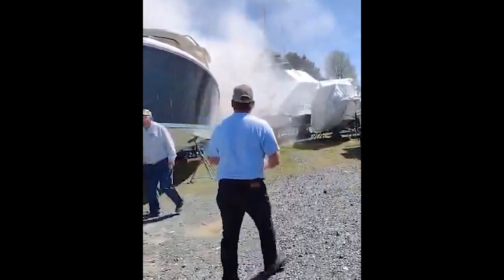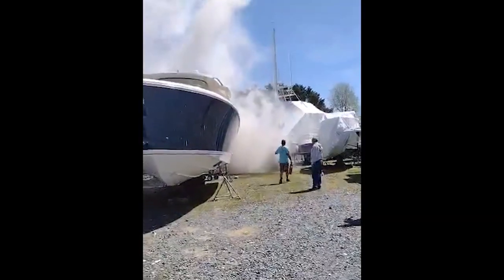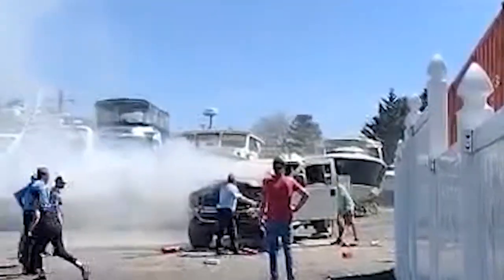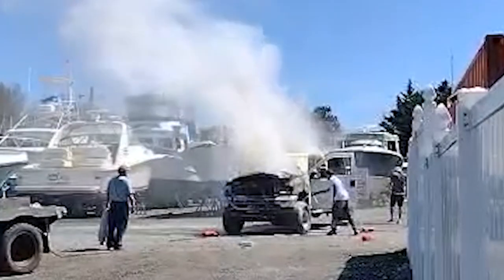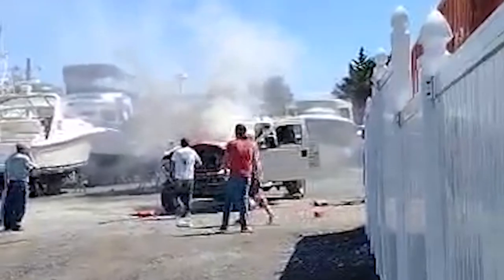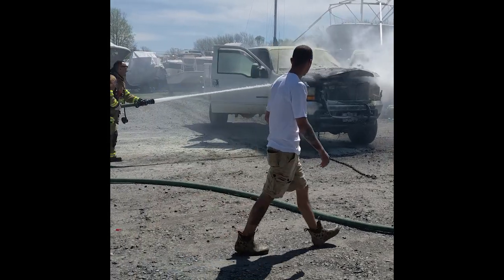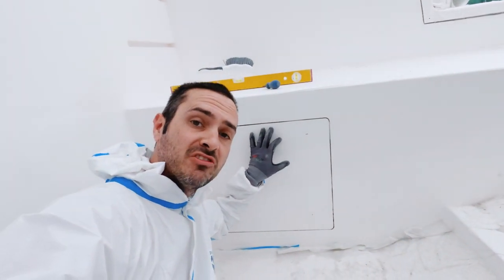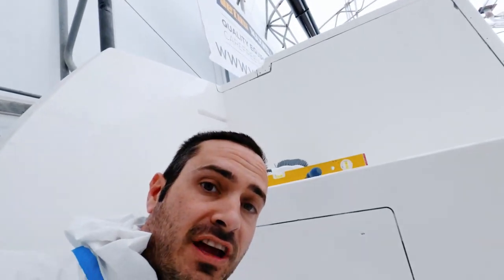CATAMARAN BUILD - Fire at the Marina & Fairing Our Master Shower (MJ Sailing - Ep 233)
There's a truck fire at the marina, and help was a long way away.

This week talk about how it's so important to keep fire extinguishers on hand, as well as know where they are.  We had a fire break out at the marina, potentially putting other boats in danger, and as I ran to the tent to grab our fire extinguishers, I could only find one.

Getting back to boat work, Matt decides on the placement for our sink/cabinet in the master vanity, and preps the area for glassing.  Continuing work in the head, I go through and make further attempts at fairing, this time in the shower.  Using our Total Boat Polyester Fairing compound, I switch up to a 6" taping knife, which allows me to cover the surfaces much easier.

or

or

Help contribute to the build by shopping our Amazon Wish List!

Delivery address:
Kentmorr Marina
910 Kentmorr Road
Stevensville, MD 21666
Thank you!, Matt & Jessica

00:00 - Intro
00:44 – Our Mechanic's Truck Caught FIRE!!
03:40 – Secure your internet browsing
05:14 – Can the toilet be moved forward?
06:39 – Positioning vanity in master head
10:47 - Everything is laser aligned
12:40 – Fairing in the Master Head...so far
17:13 – Adding fairing compound to Master Shower
19:20 – Cutting out port aft transom hatch
22:22 – Closing

Camera equipment used:
- GoPro Hero8

Previous Boats: 1983 Trisalu 37 - custom aluminum, built in Quebec (Elements of Life) Where we've been: 2.5 year refit in Indiantown,
Florida; Abacos, Bahamas; St. Barth's; St. Maarten; Antigua; Saba; Azores; Ireland; Scotland; Norway; England 1989
Sabre 34 Targa (Serendipity)